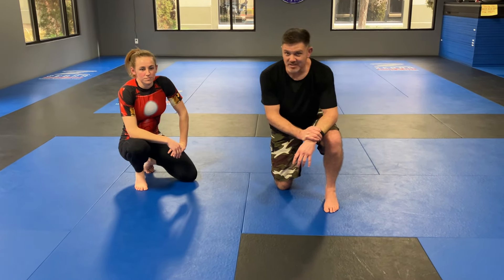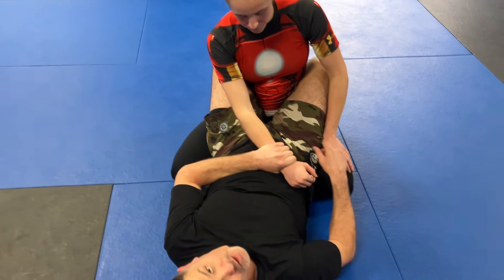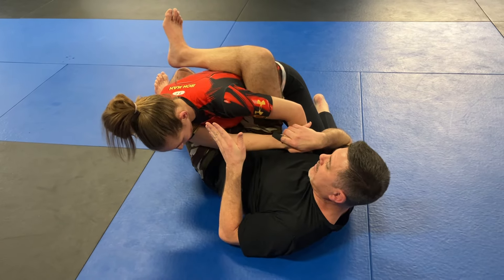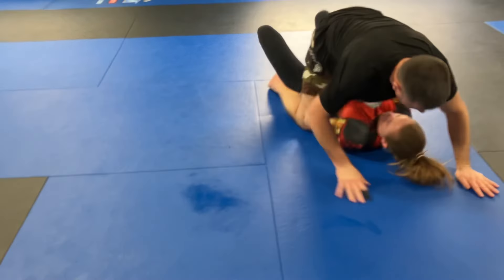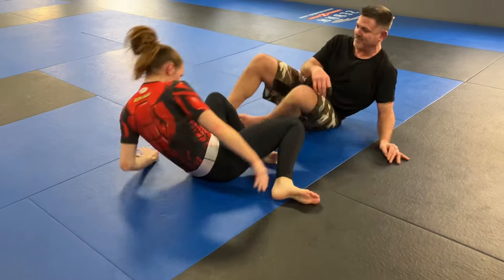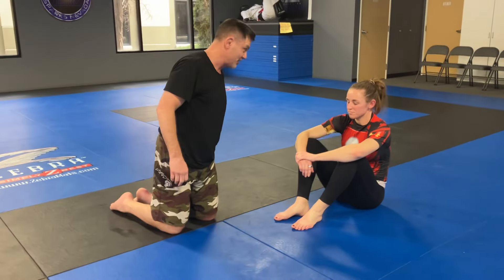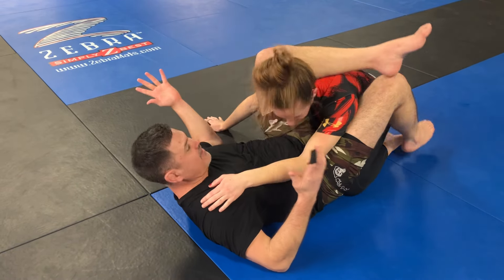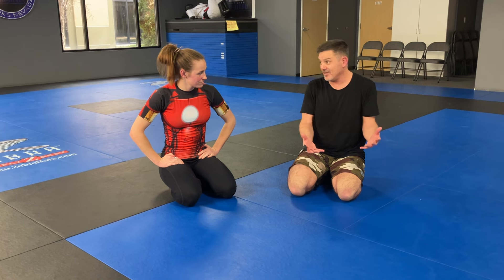Closed Guard Sweep when they counter the Flower Sweep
It is wise to become familiar with common reactions to offensive actions. Being ready for your opponent’s counters can help you maintain a timing advantage.
In the case of the flower sweep, a skilled opponent will press back into you. Right when they do, switch your hips and isolate their arm. You’re now at the buffet. Some of the possibilities are a multitude of armbars, a back take, and a triangle to name just a few.
Once you have this movement down you can place your opponent in a classic dilemma where you will either complete the sweep or create multiple submission opportunities.